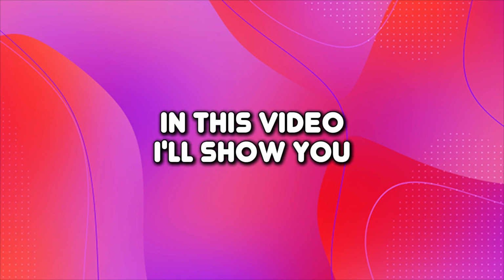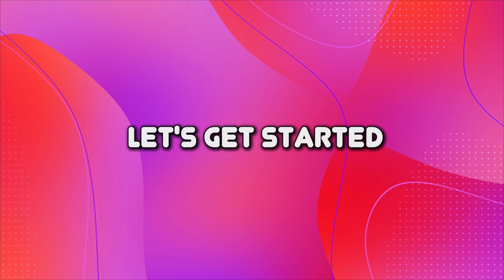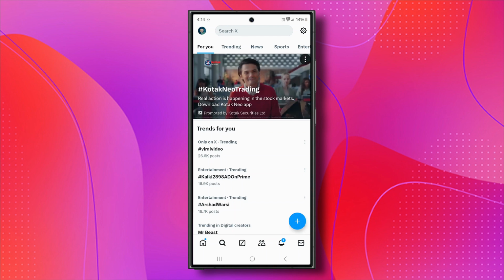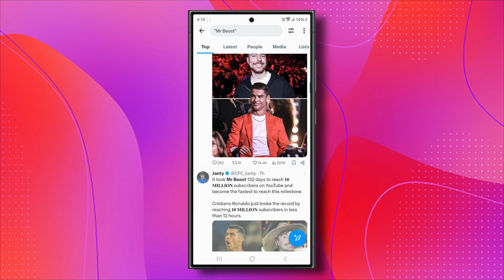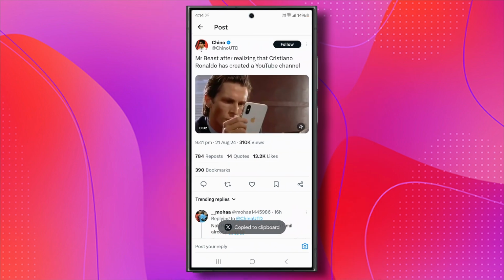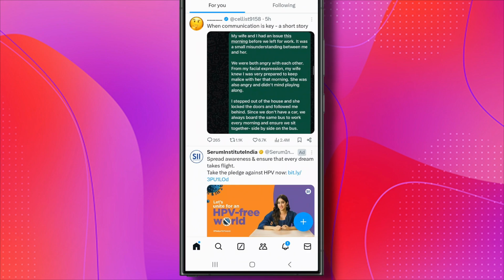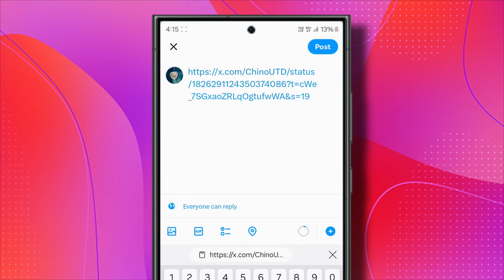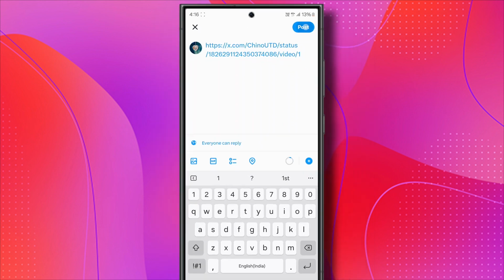How to Share a Video on X (Twitter) Without Retweeting | Repost Video on X Without Retweets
Learn how to share a video on X (formerly Twitter) without retweeting! In this tutorial, we'll show you a simple method to repost videos without adding the retweet symbol, helping you share content seamlessly on X while keeping your feed clean.